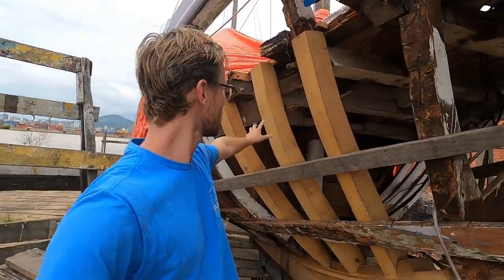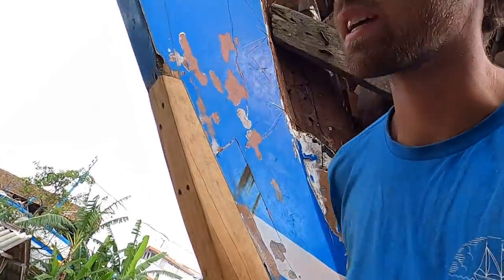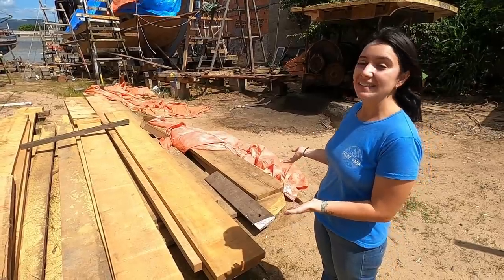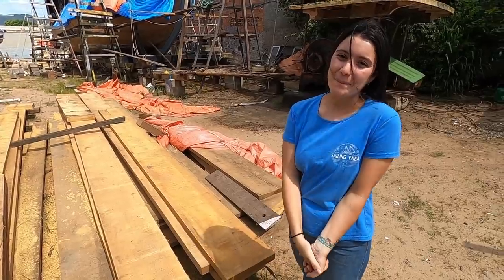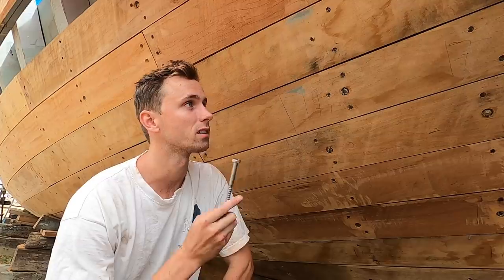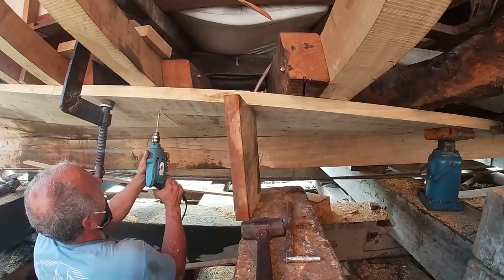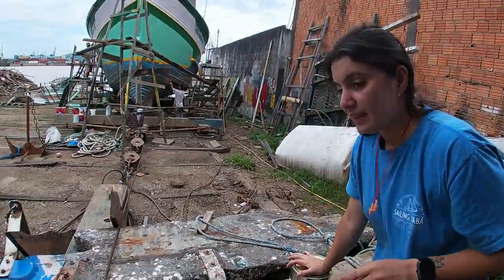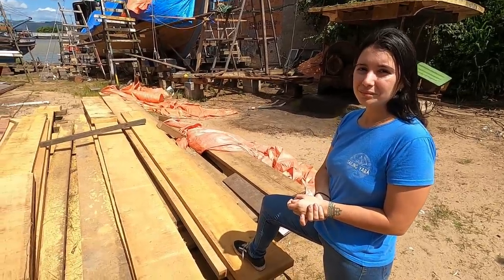A message from the FUTURE + BUILDING LOADS! — Sailing Yabá #22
In this episode Ben comes back from the future just to clarify something, we share massive spoilers, we finally introduce our wood of choice and we get building! Frames, planks, floor timbers... so much has happened! We hope you enjoy watching it! Xx

We can use songs we really enjoy listening to thanks to Artlist's high-quality music selection!
It made our lives so much easier by letting us filter through moods, genres, instruments, vocals and more to find the right music for the right moment! Big plus: the songs are authentic and support independent musicians all over the world!

Massive thanks to our amazing team of carpenters that never let us down and continue to amaze us at every step of the process: Toninho, Zeca, Hélio, Claiton, William, Nezo, Nico and Beto. YOU ARE LEGENDS!